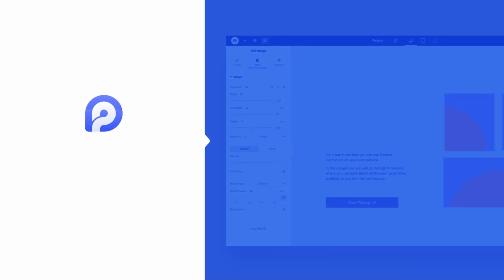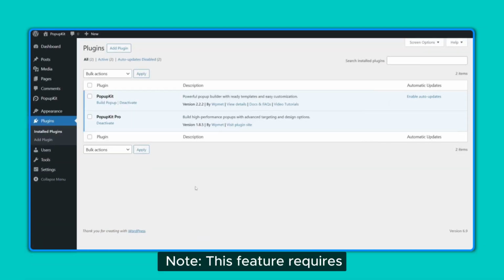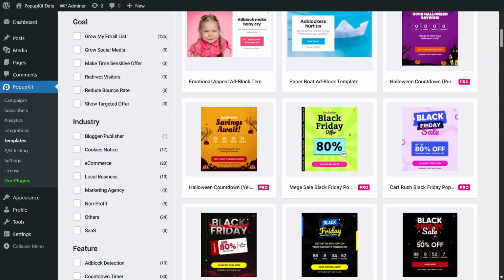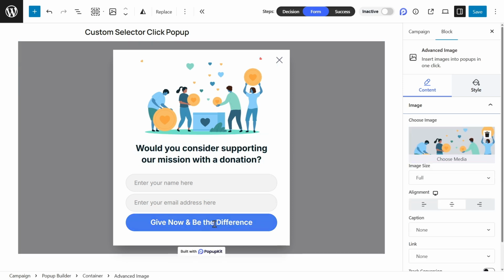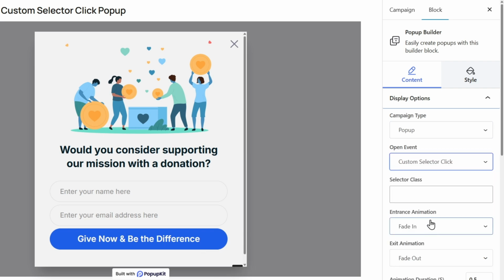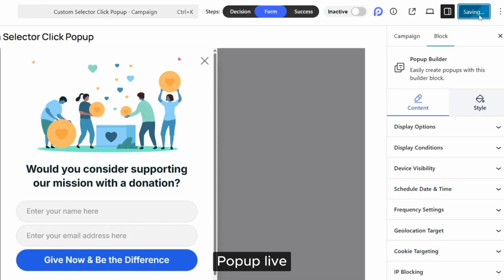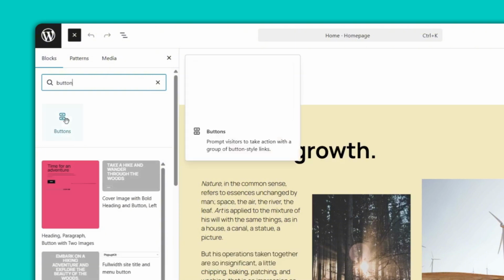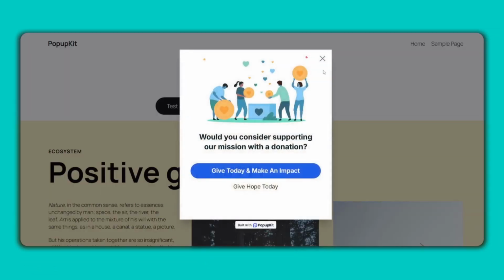Create Click Trigger Popup for Button with PopupKit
Want to show a popup only when someone clicks a button? In this step-by-step tutorial, you’ll learn how to create a Custom Selector Click Popup using PopupKit Pro — no coding required!

This method is perfect if you want to trigger popups for offers, lead generation, or announcements exactly when users interact with your page.

⚠️ Note: This feature is available only in PopupKit Pro, so make sure you have the Pro version installed and activated.

🧩 What You’ll Learn:
- How to create and edit a popup template in PopupKit
- How to use Campaign Settings effectively
- How to set “Custom Selector Click” as the trigger
- How to connect Elementor buttons with popups
- How to display popups on click (without coding)